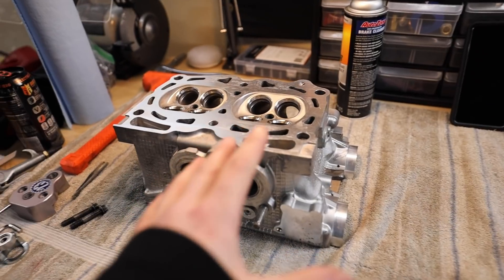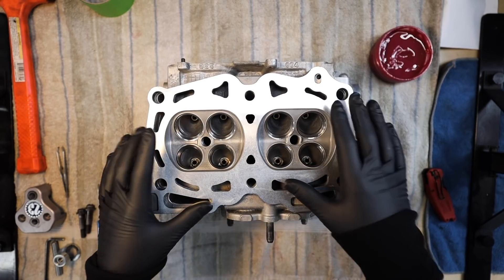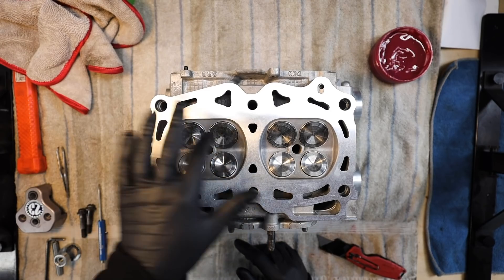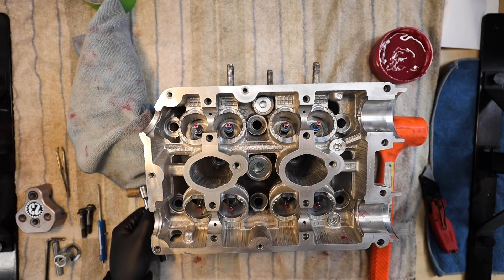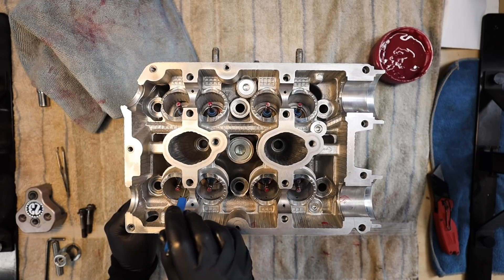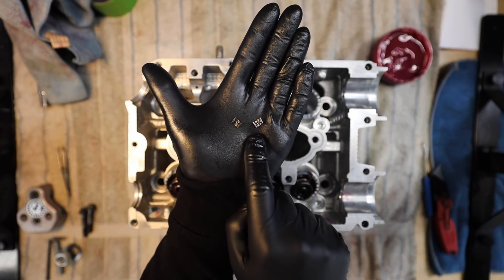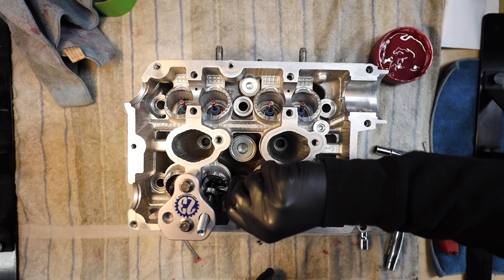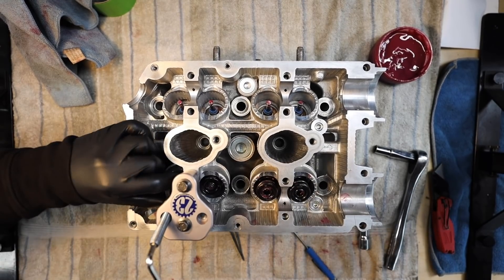How To Build EJ25/EJ20 Heads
In todays video we are covering how to build your EJ20/EJ25 Heads. For this video we are using a set of B25 Heads from my 2005 Subaru WRX STi. The car had 4 bent intake valves so we needed to go through and correct the valve train.

The heads were sent to the machine shop to be reduced, Cam Journals Cleaned up, Valve Seats cut and the valve guides replaced. This should be a fairly in depth video showing you how to install the valves, Valve Seals, Valve Seats, Valve Springs and the valve locks.

This should be applicable to all Subaru WRX's and STis from 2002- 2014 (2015+ for STIs).

Tanner Smith
Smeedia
1002 N Meridian Ste 100 PMB 120

Parts Used:
Company 23 Valve Spring tool
GSC Valve guides (Intake)
GSC Valve guides (Exhaust)